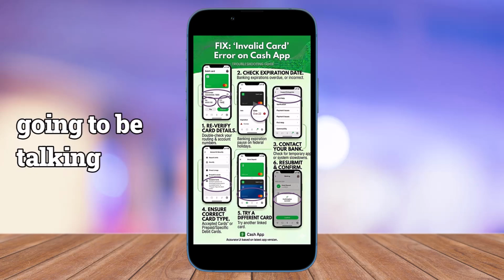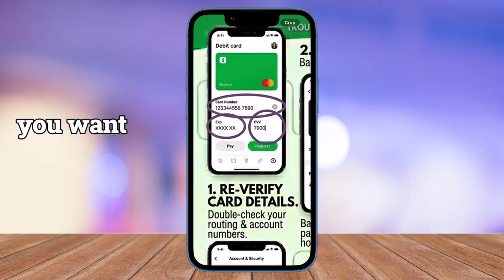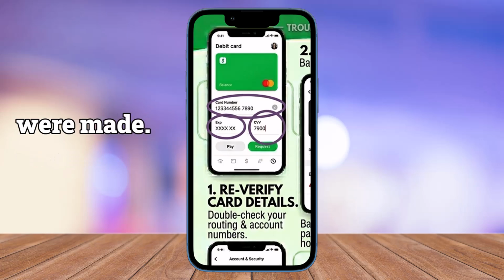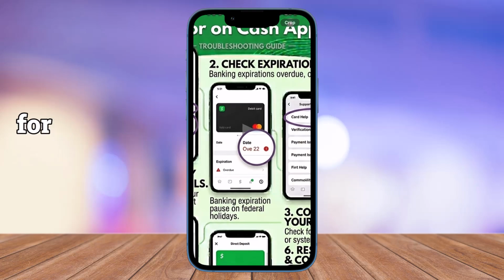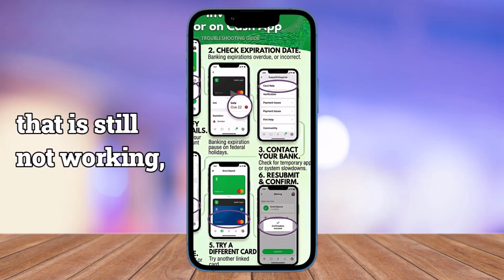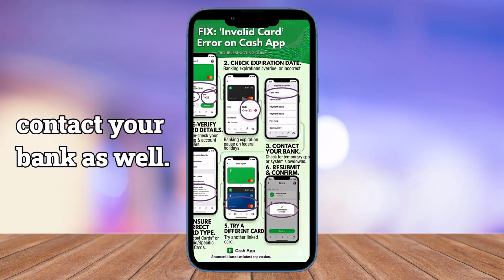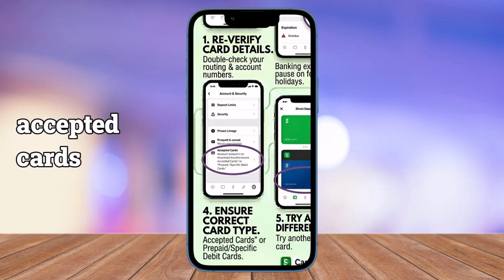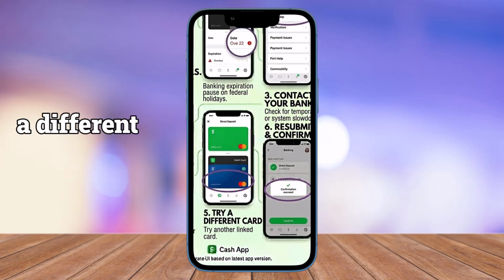How to Fix Invalid Card Error on Cash App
In today’s troubleshooting guide, we are showing you exactly **how to fix the "Invalid Card" error on Cash App**, ensuring you can link your payment methods and send funds without technical interruptions. In 2026, an invalid card message is often the result of strict **bin-level verification**—where the app checks the "Bank Identification Number" to see if the card meets the latest security and region requirements. We start with the most common fix: **precision re-entry**. We’ll walk you through how to remove the card and re-enter the 16-digit number, the 3-digit CVV, and the expiration date. In 2026, even a mismatch in the **billing zip code** can trigger an "Invalid" error, so we show you how to ensure your Cash App profile address matches your bank's records exactly.

If your details are correct, the issue may be the **card type**. In 2026, Cash App supports most U.S.-issued debit and credit cards from **Visa, Mastercard, American Express, and Discover**. However, we demonstrate how to identify "unsupported" cards; for instance, many **business debit cards, ATM-only cards, and non-standard gift cards** will be flagged as invalid. If you are trying to link a prepaid card, we show you why it might be rejected for "Cash Outs" even if it works for "Adding Cash," due to the latest **Anti-Money Laundering (AML) regulations**.

We also dive into **bank-side blocks and reprovisioning**. Often, your bank may flag Cash App as a "high-risk" merchant. We show you how to check your bank’s mobile app for any **temporary locks or international blocks**. A pro tip for 2026: if your physical card is fine but the app still won't accept it, you may need to ask your bank to **"reprovision" the digital token**. We demonstrate how to reach out to your bank’s support to ensure the card is authorized for P2P (peer-to-peer) platforms. Additionally, we show you why you should **disable your VPN** during the linking process; if your IP address is in one state and your card is registered in another, the 2026 security AI will likely reject the card as invalid for your protection.

Finally, we cover **app-level glitches and updates**. You will learn how to check the App Store or Google Play for the **latest April 2026 version of Cash App**, as outdated software can fail to recognize newer card security features like "Dynamic CVVs." If nothing else works, we provide the steps to **contact Cash App Support** by tapping your profile, selecting **"Support,"** and choosing **"Something Else"** to request a live chat. By following these **fintech troubleshooting tips**, you can clear up account errors and manage your 2026 digital wallet with total confidence.

We are here to help you master the best **payment and lifestyle platforms** of 2026.